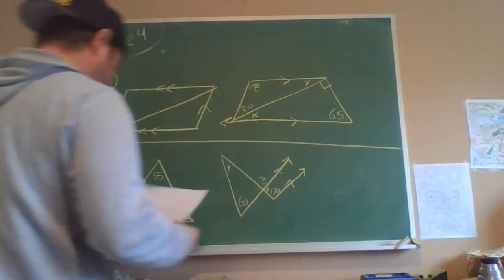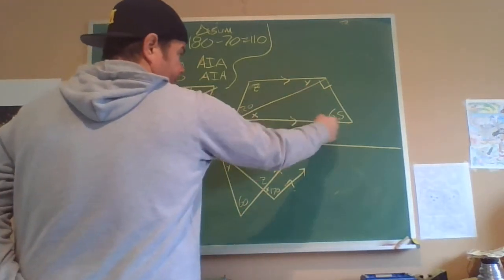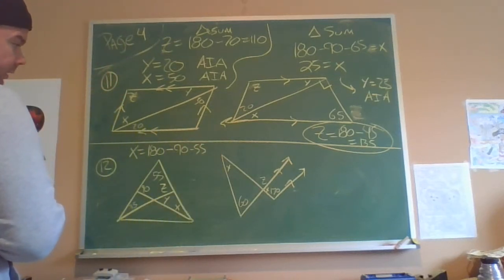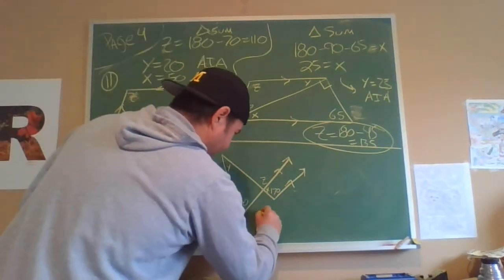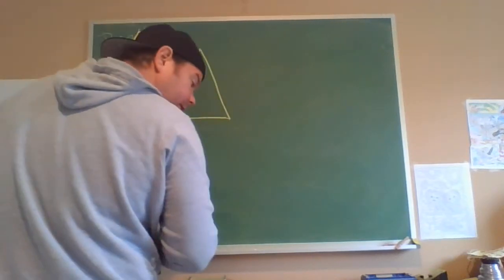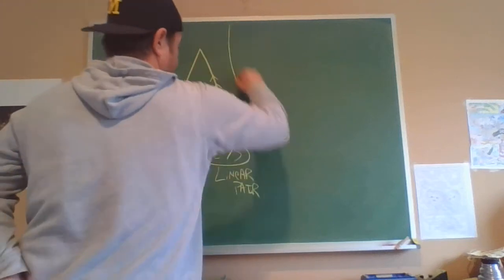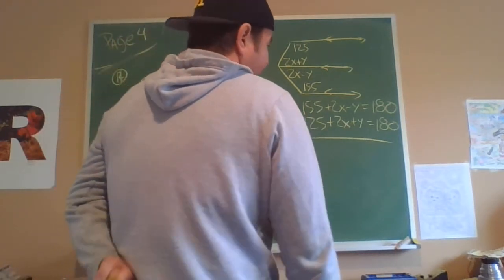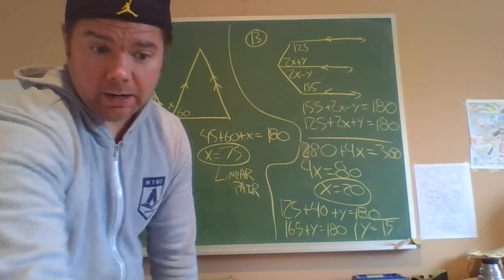F20 T$ Talks About Final Exam Review Part One - Page 4